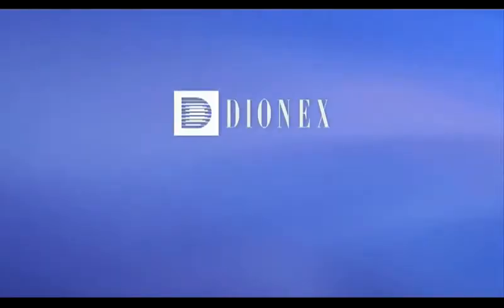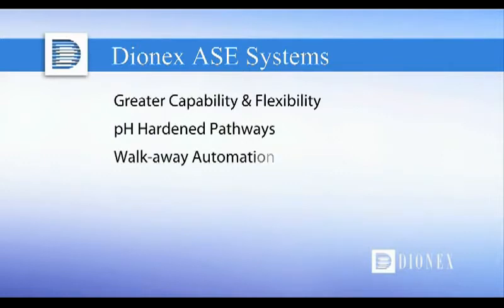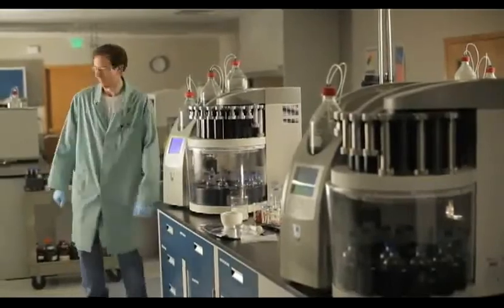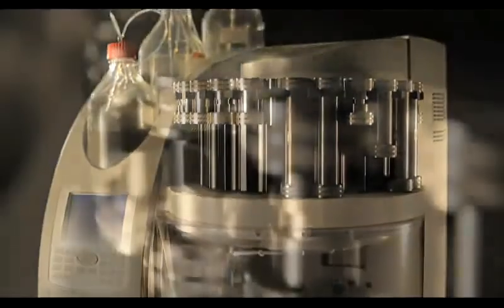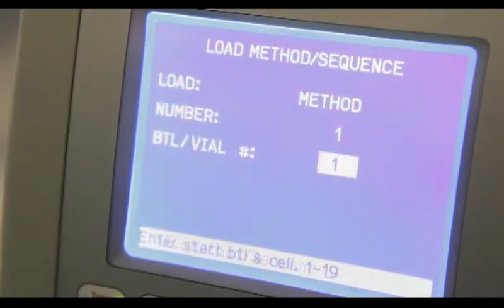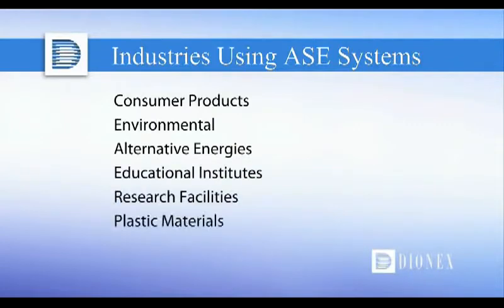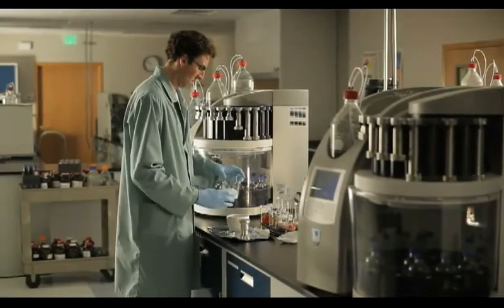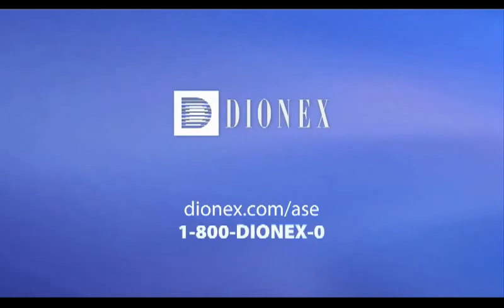Dionex Accelerated Solvent Extraction (ASE) 150 and 350 System Video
Extracción acelerada por solventeAccelerated (ASE) 150 and 350 System